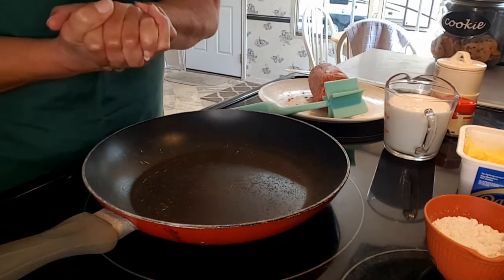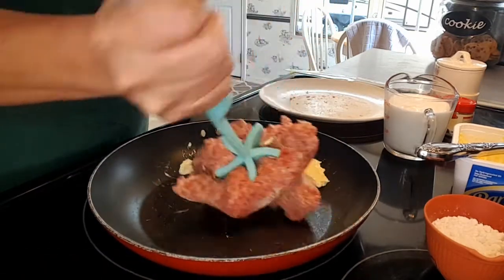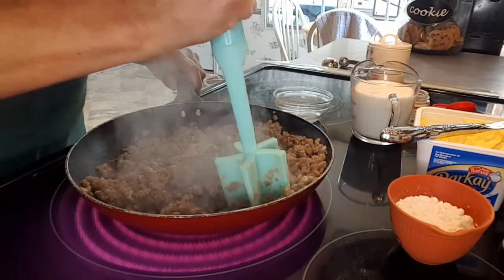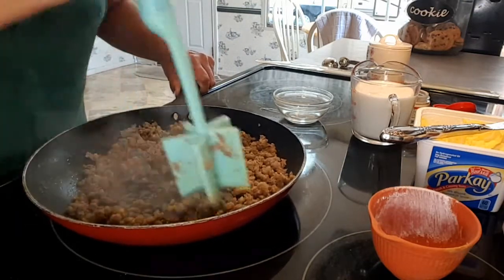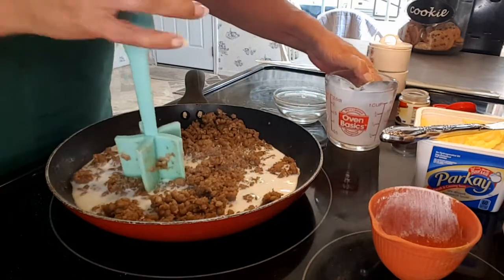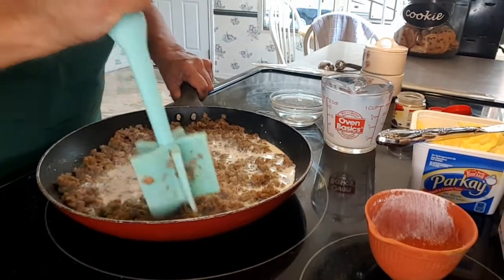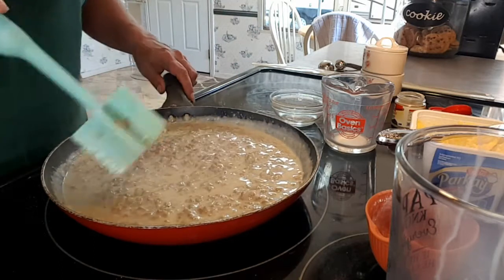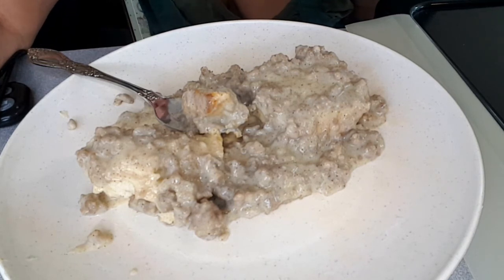How to make sausage gravy!